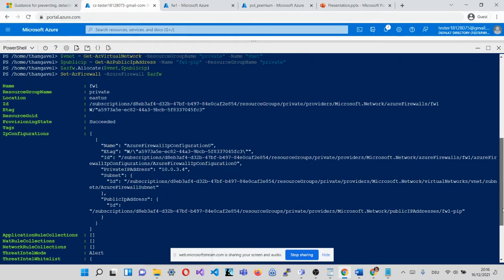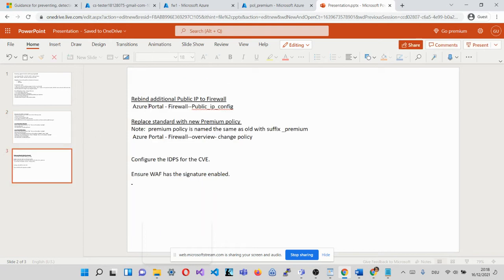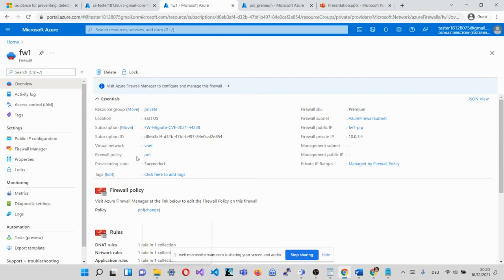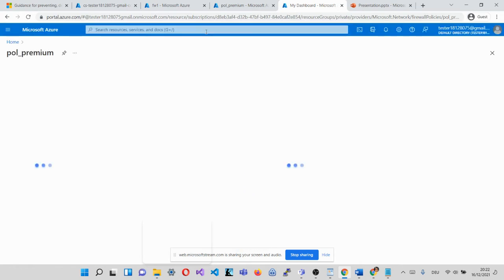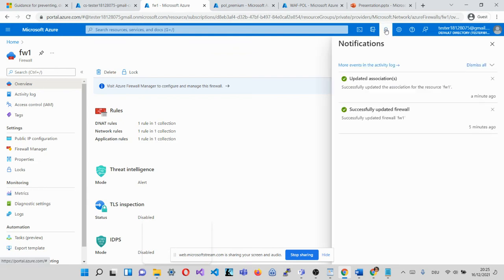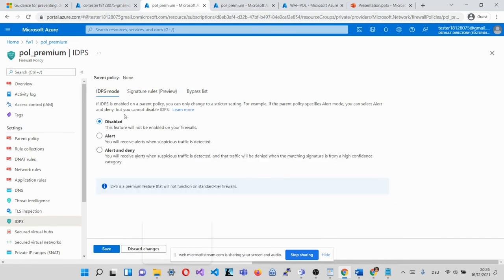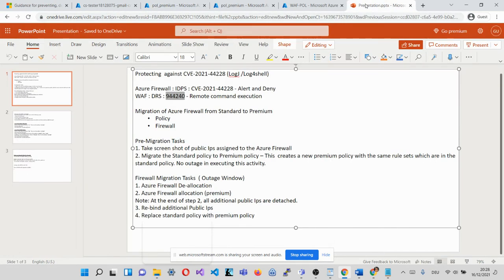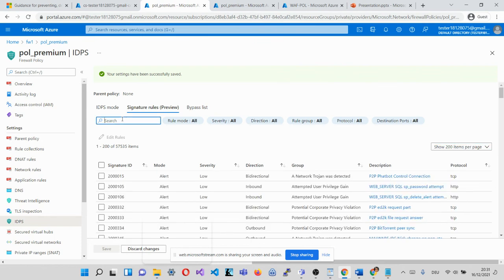Azure Firewall Migration - Standard to Premium Azure FW Migration 4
Azure Firewall Migration , Preventing CVE-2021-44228 with Azure Firewall and WAF